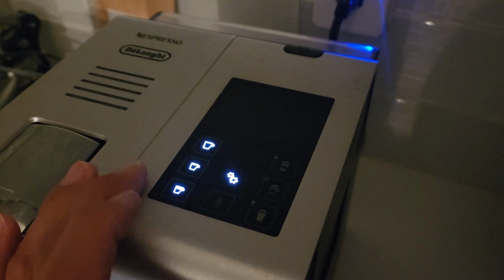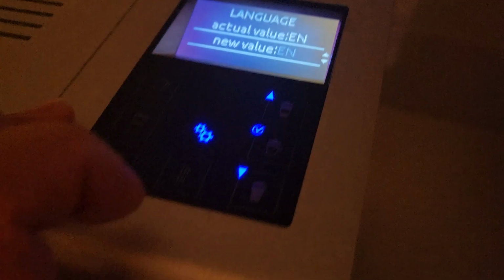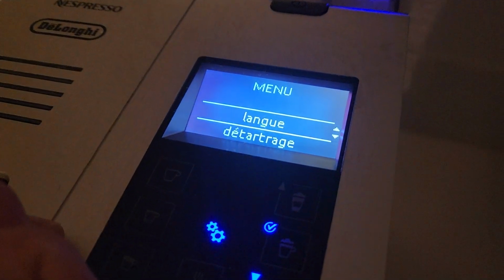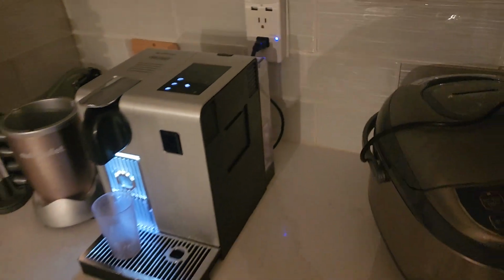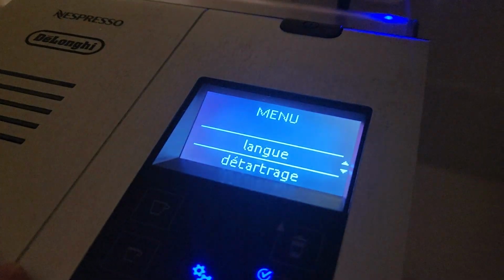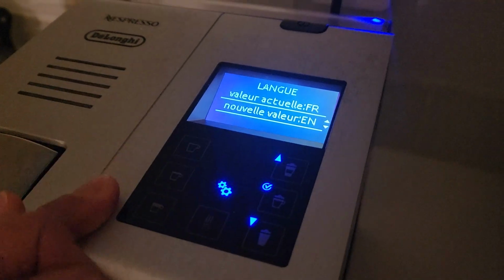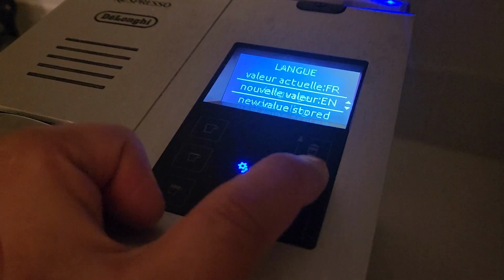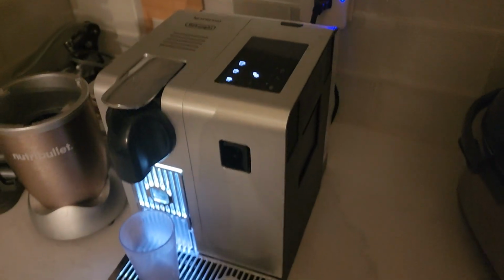Nespresso Lattissima pro language change tutorial